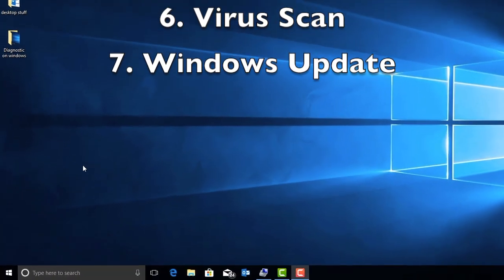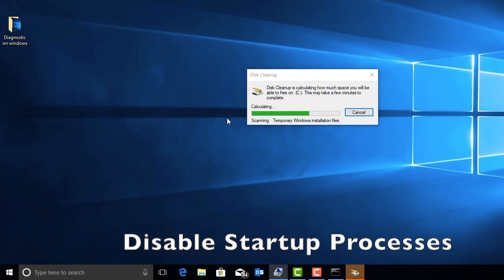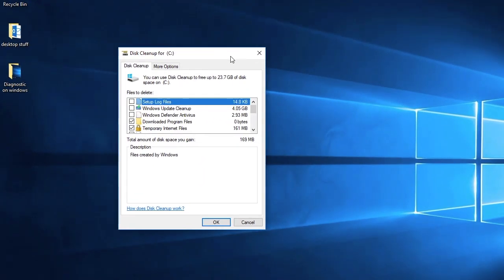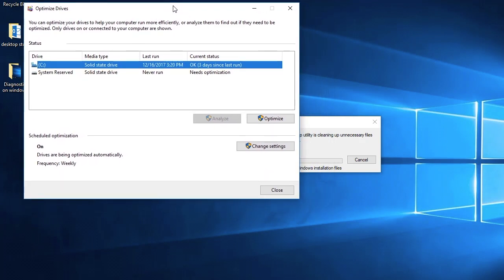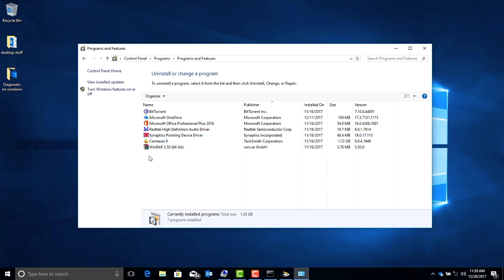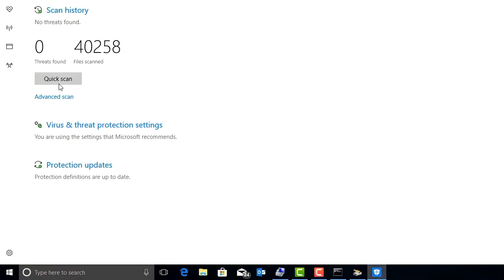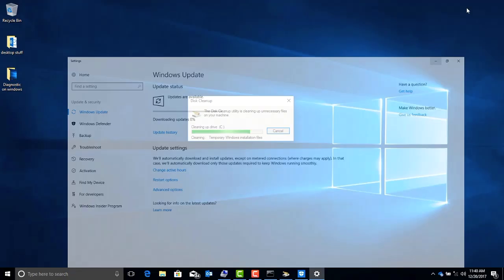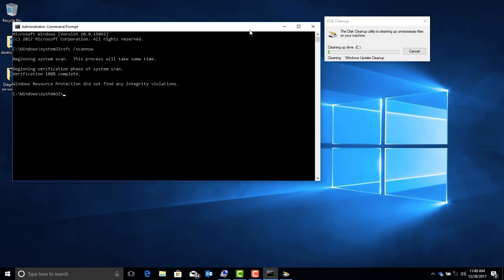How to Optimize Windows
Is your Windows PC running slow? In this video, we’ll show you step-by-step how to optimize Windows for better speed, performance, and efficiency—whether you’re using Windows 10 or Windows 11! 🚀

🔹 What You’ll Learn:
✅ Disable unnecessary startup programs to speed up boot time
✅ Optimize Windows settings for better performance
✅ Clear temporary files & junk data to free up space
✅ Adjust power settings for faster performance
✅ Update drivers & Windows for smooth operation
✅ Turn off unnecessary background services

📌 Why Optimize Windows?
✔️ Boosts overall system speed ⚡
✔️ Reduces lag and freezing 🛑
✔️ Improves gaming & multitasking performance 🎮
✔️ Extends the life of your PC 💻